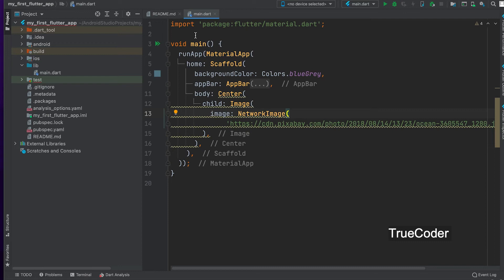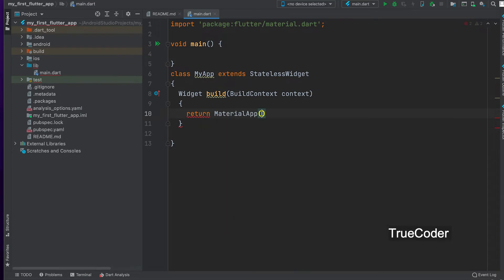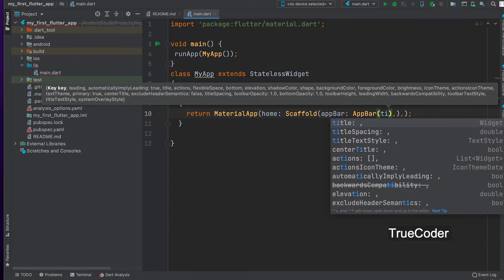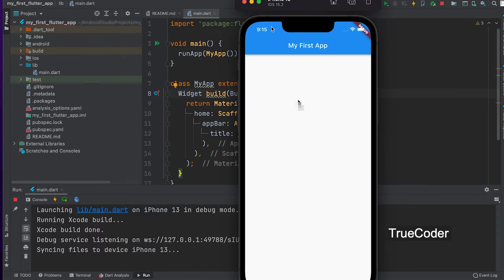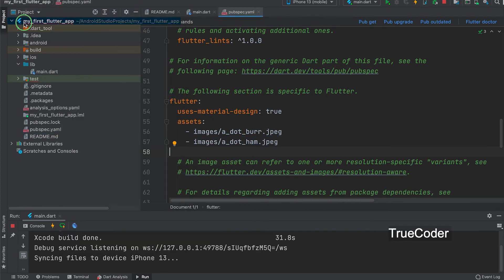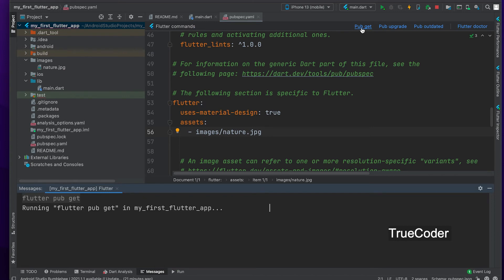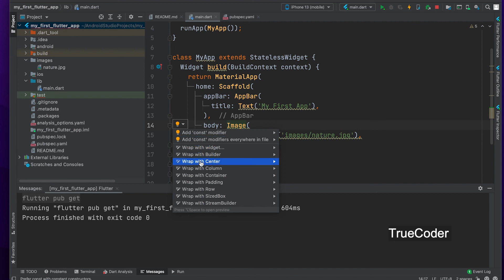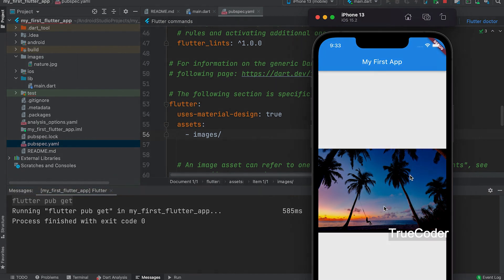How to load image from assets folder in flutter | Android Studio | Flutter Tutorial | Part 5